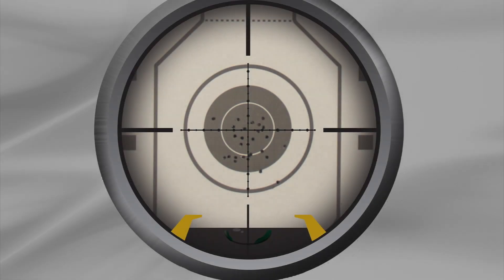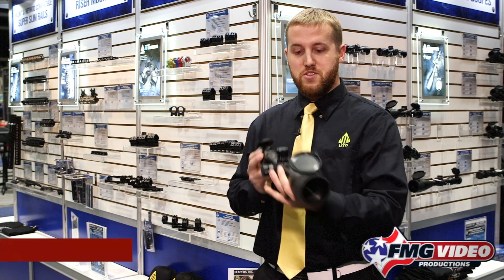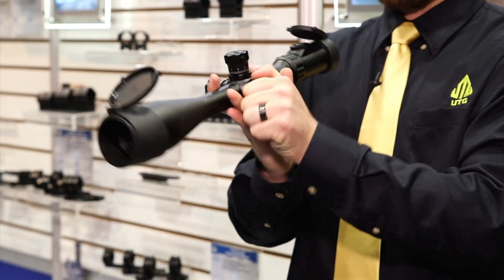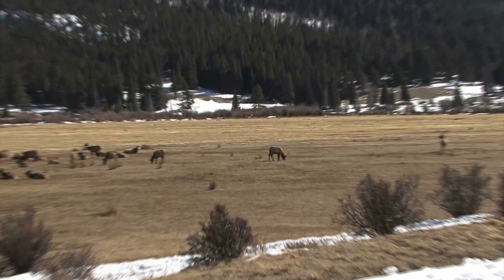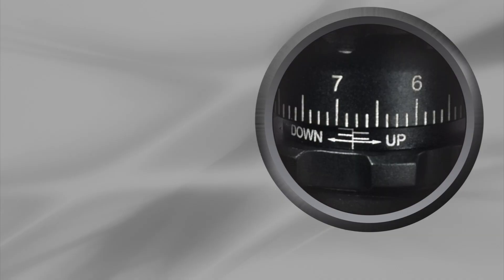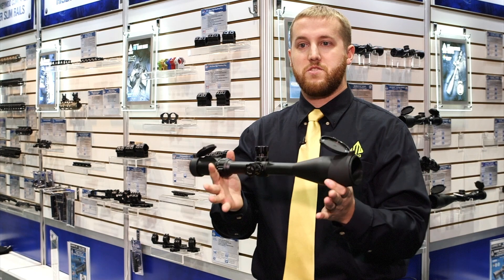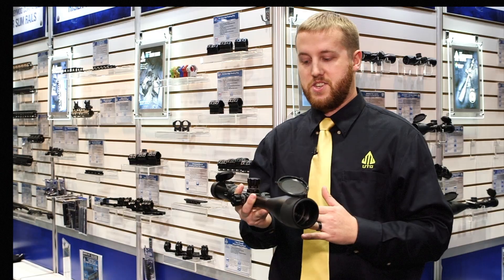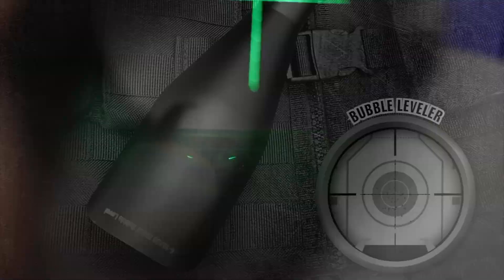UTG Helps Level Out Long Range Shots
The UTG Bubble Leveler Scope in 4-16 x 56 from Leapers, integrates a bubble level inside the scope. Visible through the viewfinder, the level combined with larger design adjustment turrets help keep long range shots on target.